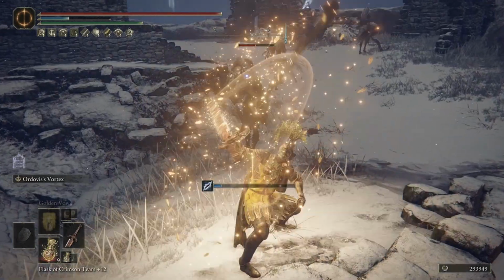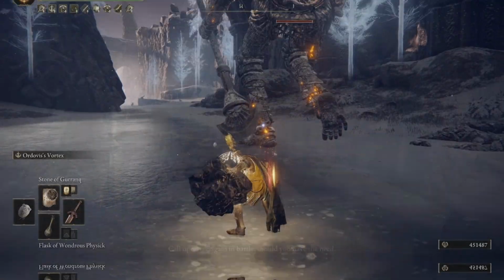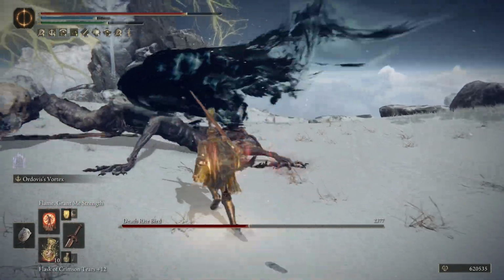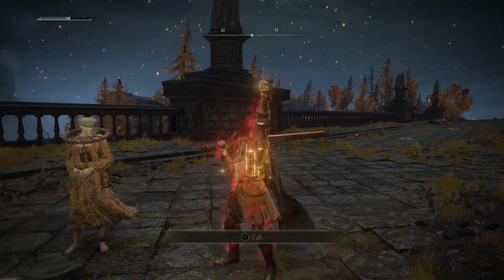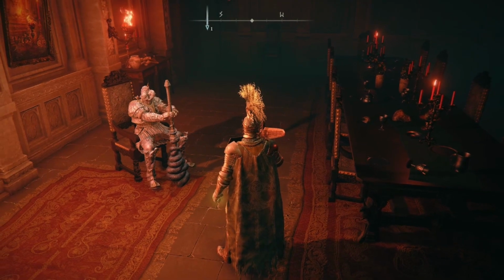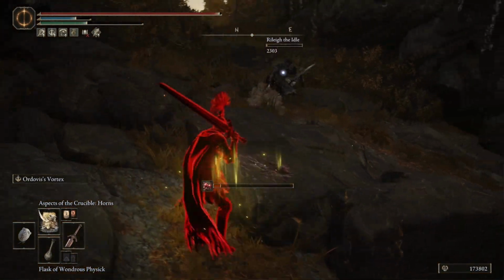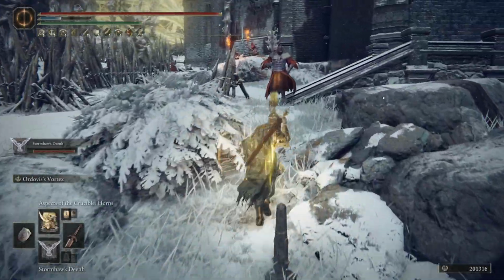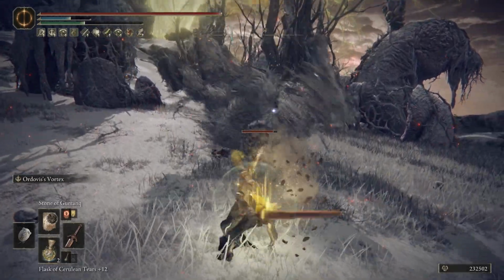Holy Damage DOESN'T Suck! INCREDIBLE Strength Faith Build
This build proves that Holy Damage can be really good in Elden Ring. This build will have your crushing your enemies in Elden Ring while you are making short work of bosses within this game. I hope you enjoy the Strength Faith build that I have put together!